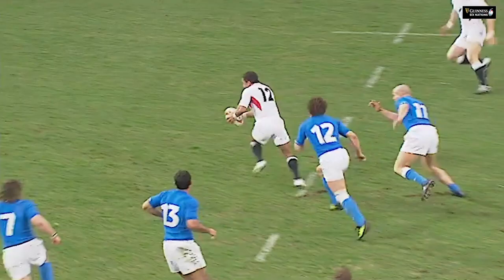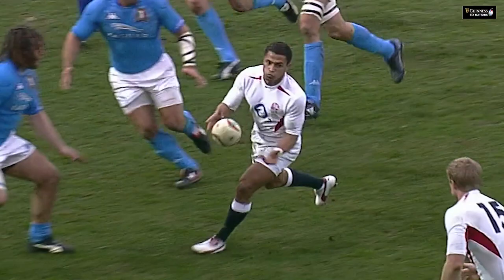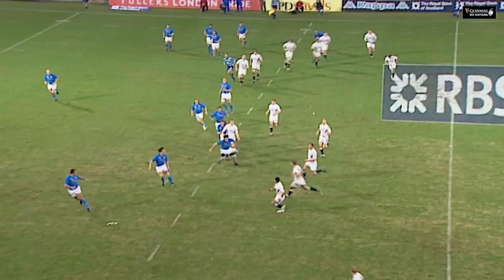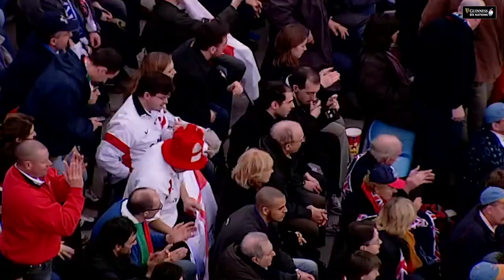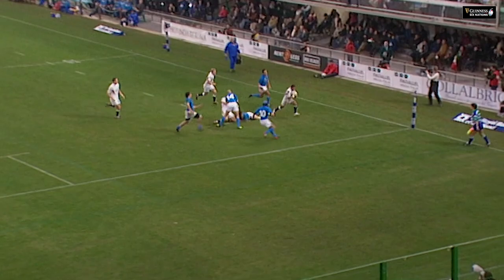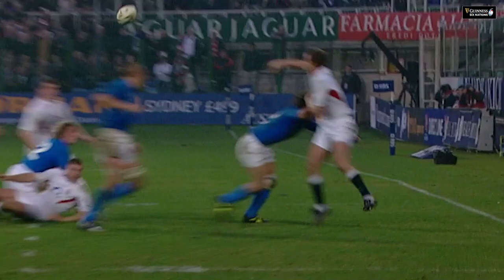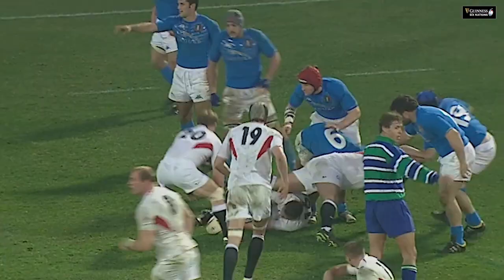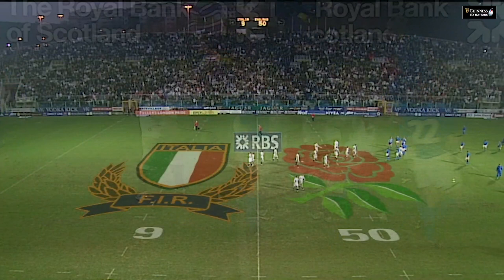Greatest Performances - Jason Robinson v Italy 2004 | Guinness Six Nations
Every touch from Jason Robinson as he scored a hat-trick and quite possibly one of England's best ever Guinness Six Nations tries in 2004 against Italy.

This is the official channel for the Guinness Six Nations - Rugby's Greatest Championship